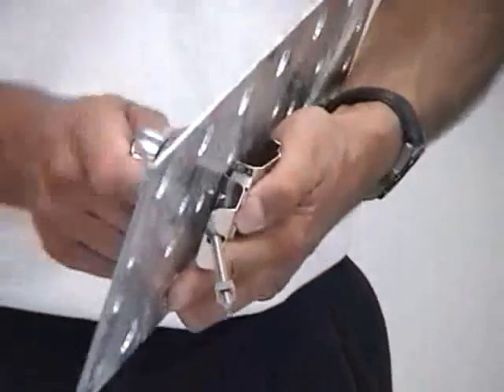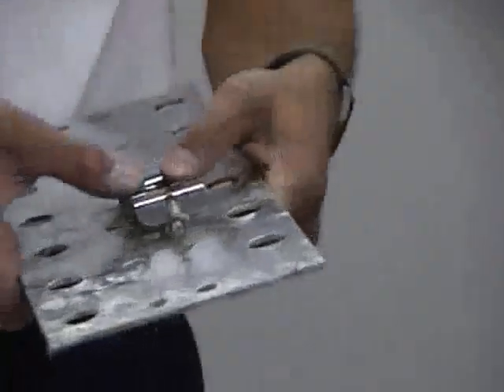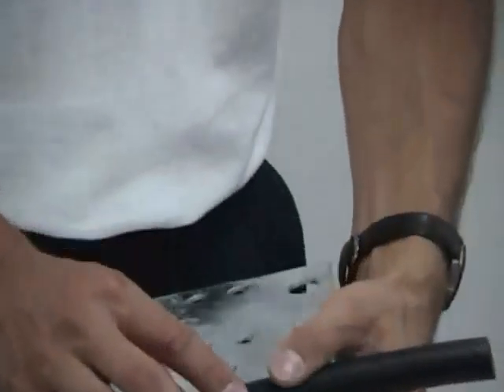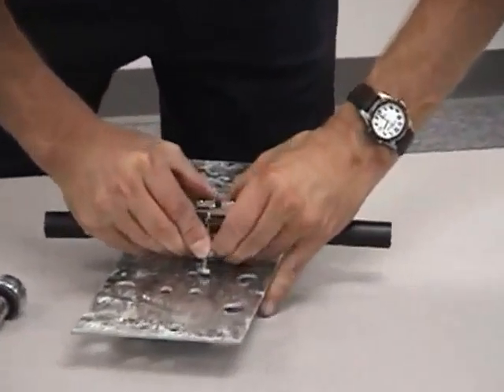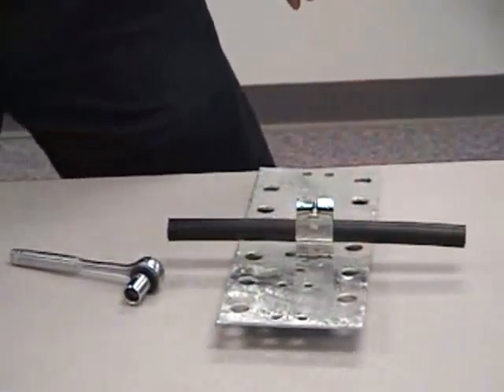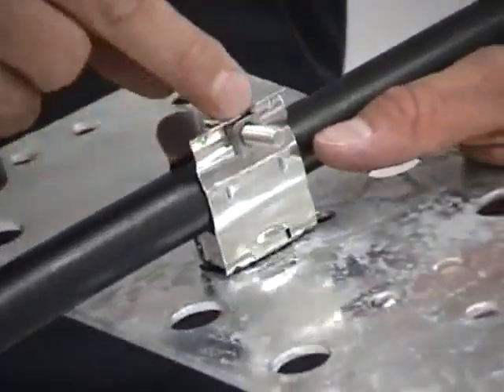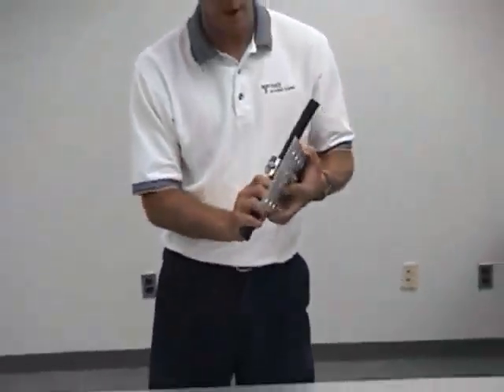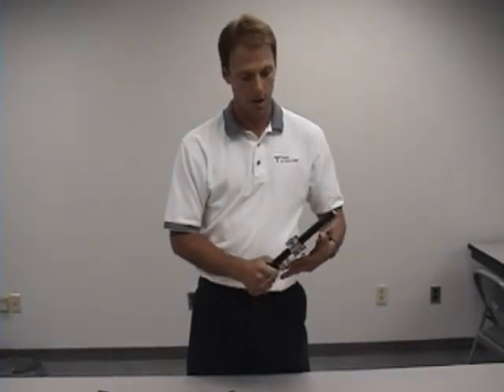butterfly hangers part2